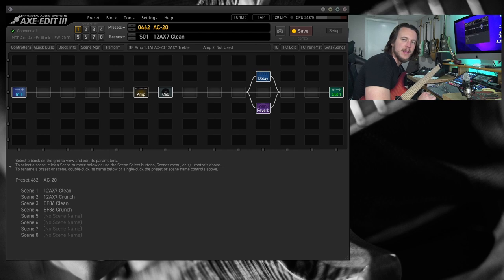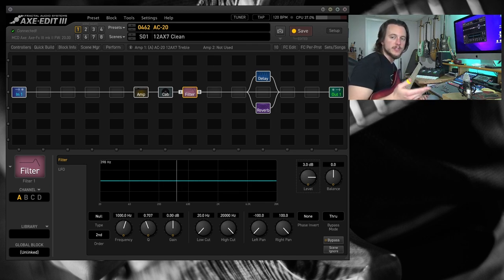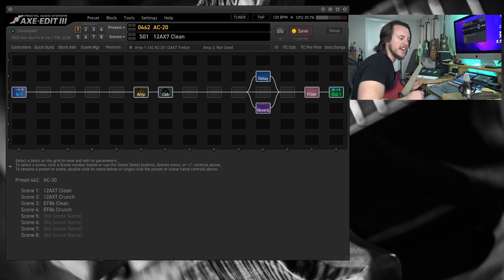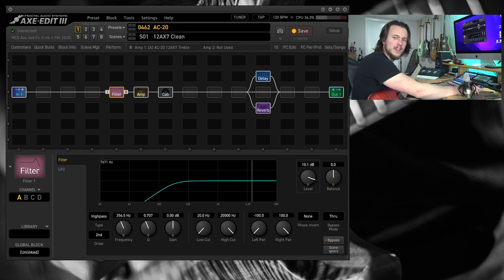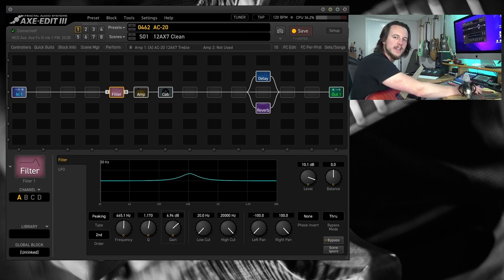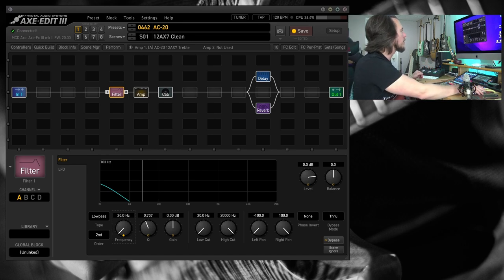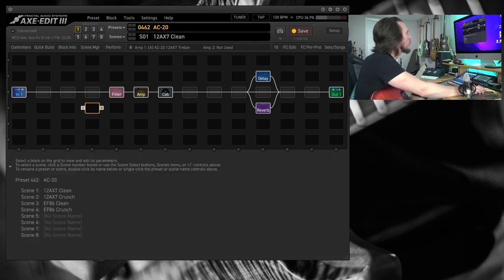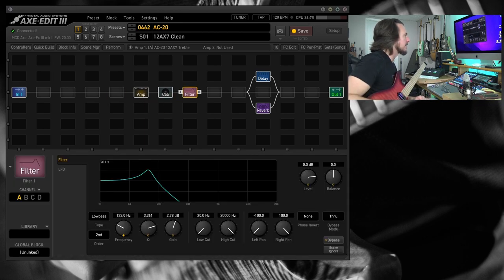The Fabulous Filter Block! (Axe-FX3, FM9, FM3)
Grab the Fractal Favorite Amps and Cabs Guide...

This is the "Swiss Army knife" of effect blocks. Everything from a simple solo boost to a saucy auto wah is in this block if you know how to dial it in.

THE SOCIALS...